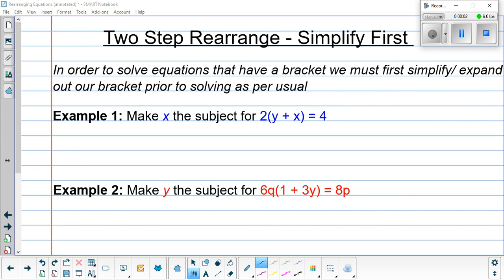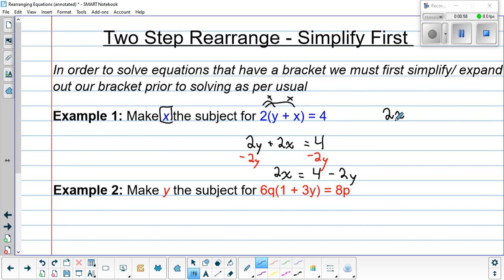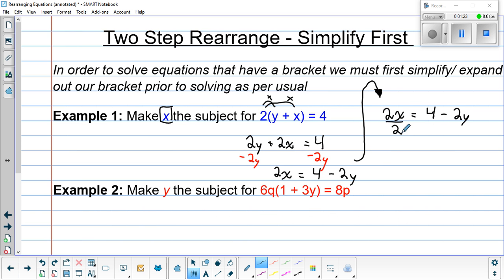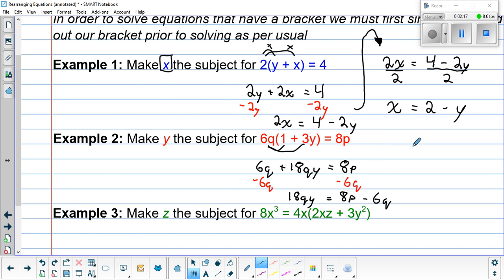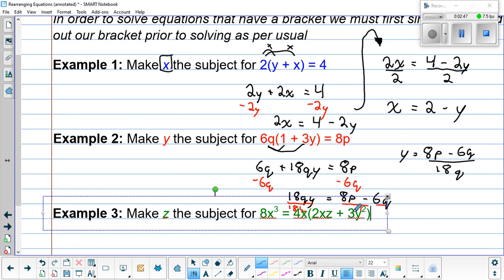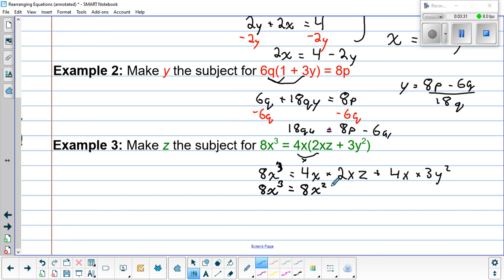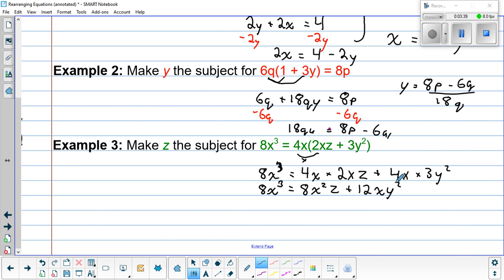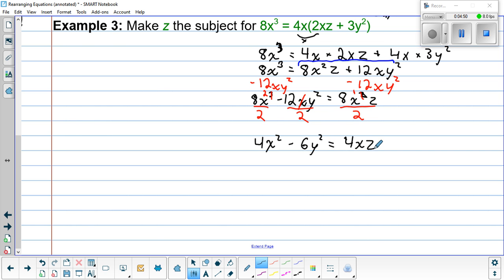219 - Rearranging Formula - Brackets - Simplify 1St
Learn how to rearrange formula/ equations that involve brackets